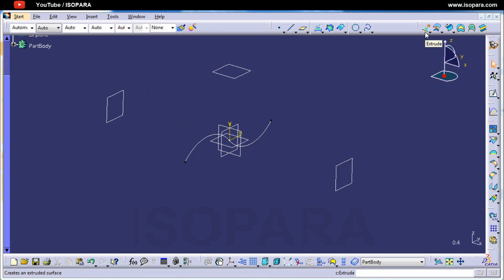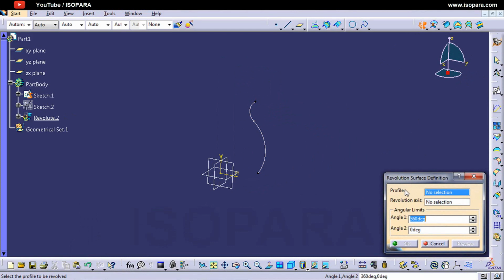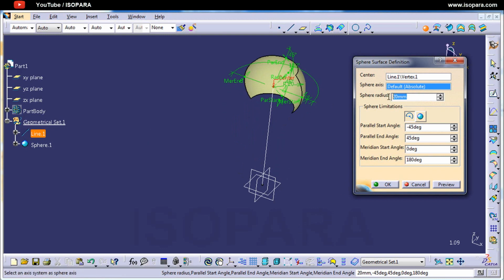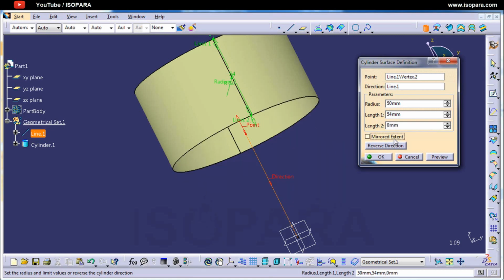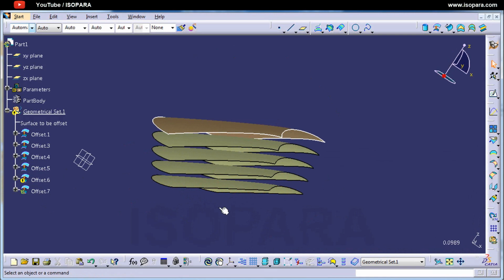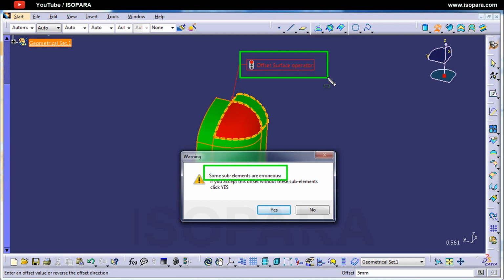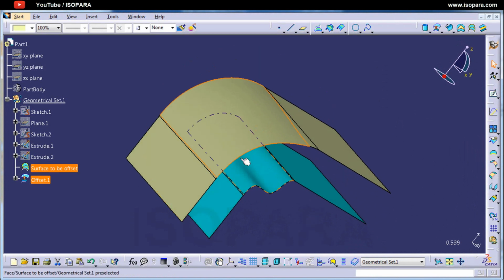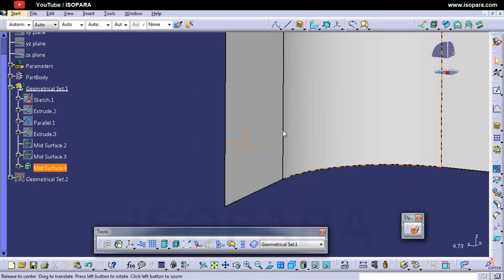CATIA V5 Master in Surfacing | Design Course | Online CATIA | ISOPARA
🔊 "Surfacing in CATIA & NX" likely refers to the advanced capabilities related to creating complex surface models using two prominent computer-aided design (CAD) software tools: CATIA (developed by Dassault Systèmes) and NX (formerly known as Unigraphics, developed by Siemens PLM Software). Surface modeling is a critical aspect of CAD, especially in industries like automotive, aerospace, and industrial design, where the aesthetics and aerodynamics of a product are crucial.

🔊 Here's a brief overview of what surfacing entails in CATIA and NX:

🛄 Surfacing in CATIA:
👉GSD Workbench (Generative Shape Design): CATIA's GSD workbench is specifically dedicated to surface modeling. It provides tools for creating complex shapes, lofting between curves, and generating freeform surfaces.
👉Wireframe and Surface Design: CATIA allows users to work with wireframes and surfaces simultaneously, enabling the creation of highly sophisticated and aesthetically pleasing shapes.
👉Multi-Pad and Multi-Pocket Surfaces: Users can create surfaces by blending multiple profiles and guide curves using features like Multi-Pad and Multi-Pocket.
👉Freeform Surface Modeling: CATIA excels in freeform surface modeling, making it suitable for designing class-A surfaces in automotive and industrial design.

🛄 Surfacing in NX:
👉Class-A Surfacing: NX provides powerful tools for creating Class-A surfaces, which are high-quality, aesthetically pleasing surfaces often used in automotive design.
👉Synchronous Technology: NX incorporates synchronous technology, allowing users to make direct edits to surfaces without worrying about the history of the model. This can be advantageous for quick design changes.
👉Convergent Modeling: NX supports convergent modeling, allowing the integration of facet and B-spline geometry seamlessly. This is useful when working with scanned data or incorporating organic shapes.
👉Reverse Engineering: NX offers tools for reverse engineering, enabling users to work with point cloud data and create surfaces based on existing physical objects.

🔊 Both CATIA and NX are used extensively in industries where surface modeling is critical, such as automotive and aerospace. The choice between the two often depends on the specific needs of the user or organization, as well as historical preferences and industry standards.